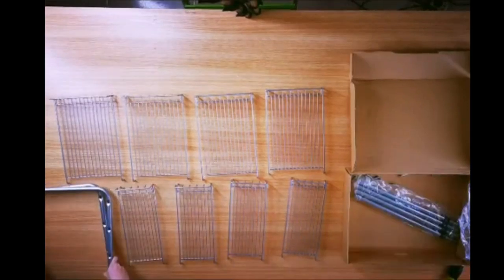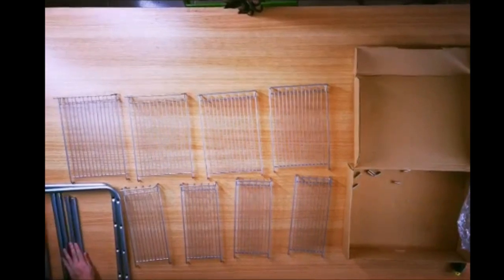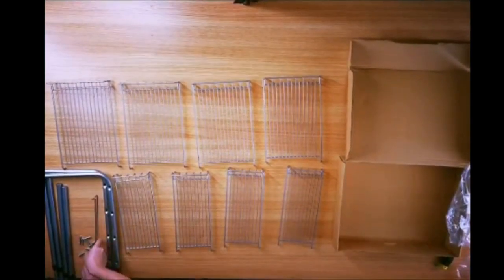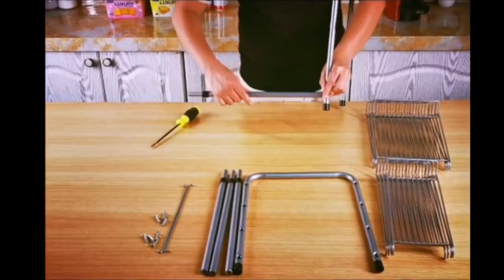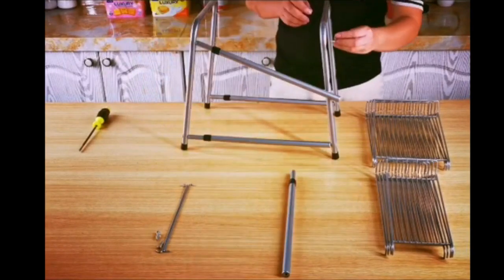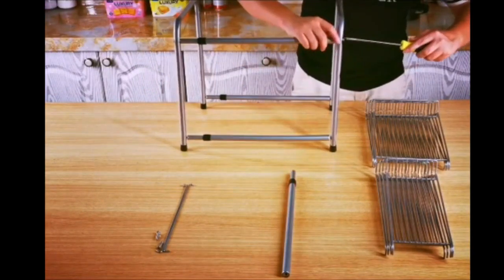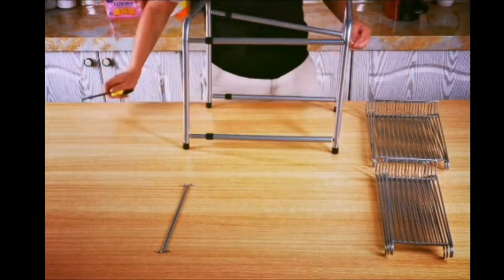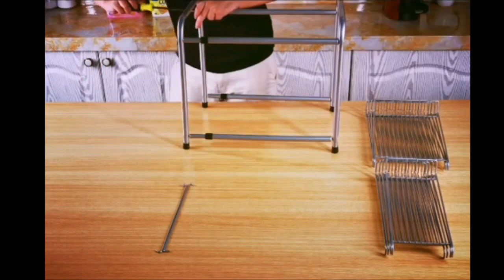Tier Under Sink Organizers Reviews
In this video I am going to share Tier Under Sink Organizers Reviews.